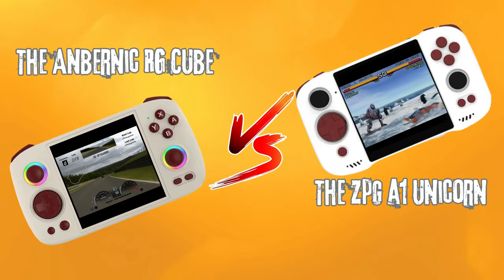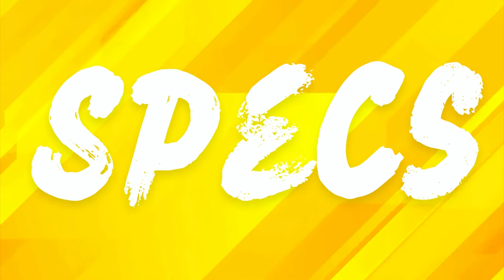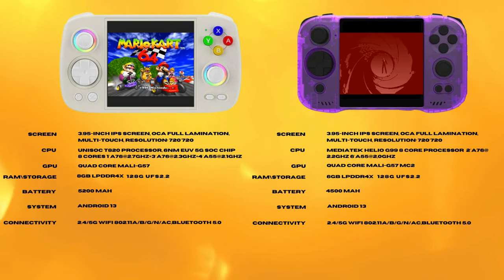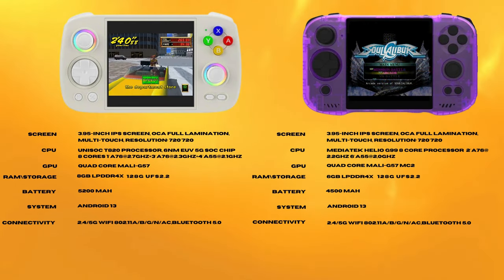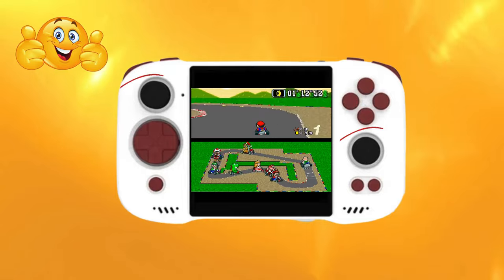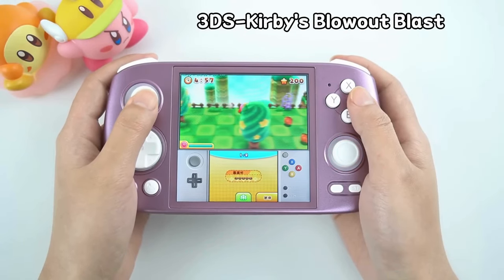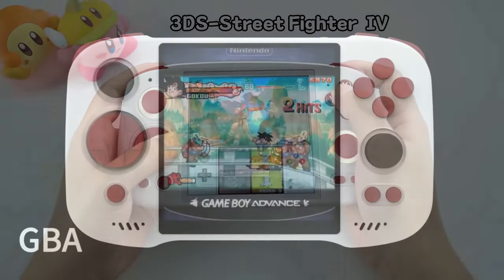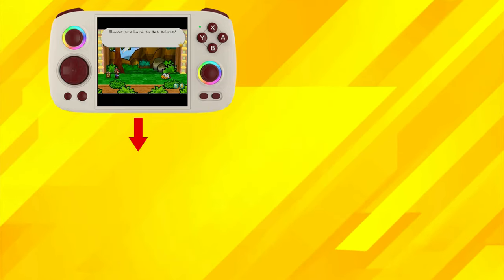The Anbernic RG Cube VS The ZPG A1 Unicorn: Who is the 1:1 high end king?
(live link)
( ZPG has a store live that is indicates it will sell for $130 ex shipping but sales are not live yet. I iwll updatet he link as soon as they go live)

Discover the ultimate comparison between the Anbernic RG Cube and ZPG A1 Unicorn, two powerful 1:1 aspect ratio handheld gaming devices. Learn about their specs, design, ergonomics, and performance in emulating retro games up to PS2 and GameCube. Find out which device offers the best value for portable gaming enthusiasts.

Forthenext: ANBERNIC RG Cube vs ZPG A1 Unicorn, Final Burn Neo - Muchi Muchi Pork! and more arcade game testing